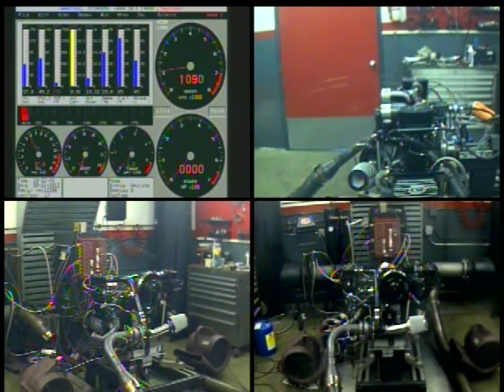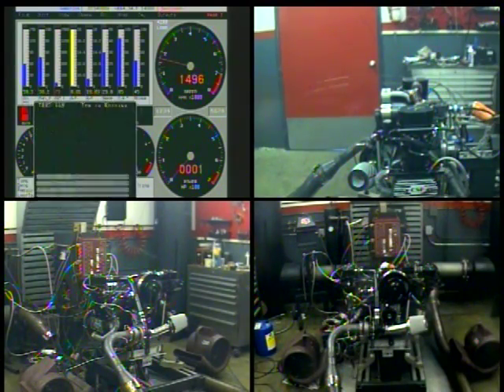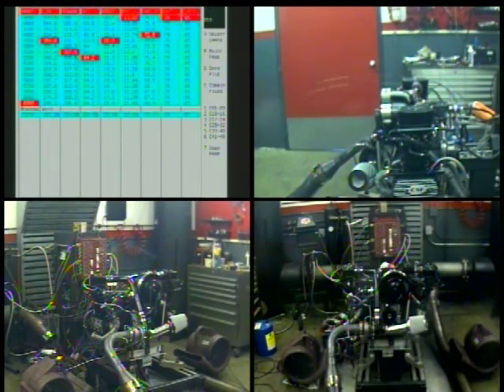POWERHAUS 2387cc Turbo Charged with Redline Fuel Injection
2387cc Turbo Charged with Redline EFI
4900RPM - 354Torq @ 22lbs boost
5100RPM - 337HP  @  22lbs boost
6000RPM - 306HP/268Torq @ 16lbs boost
Powerhaus
Torrance, California
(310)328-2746